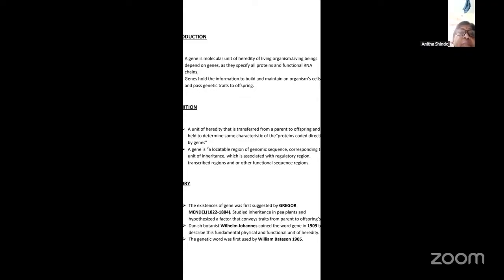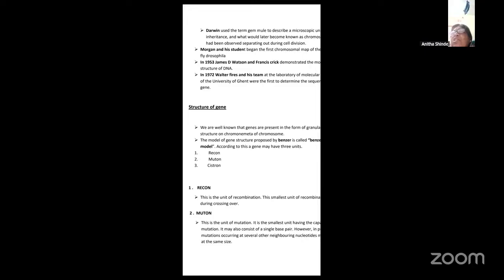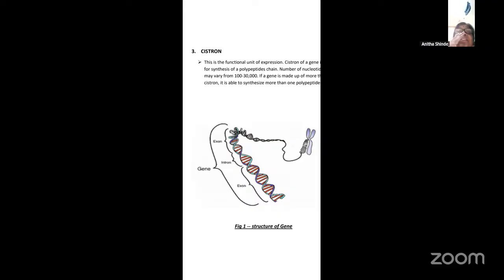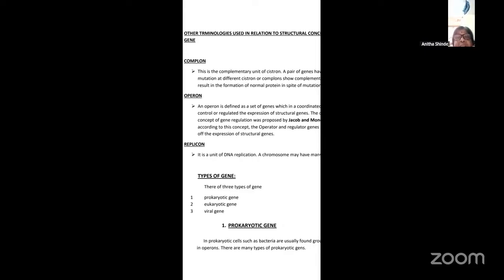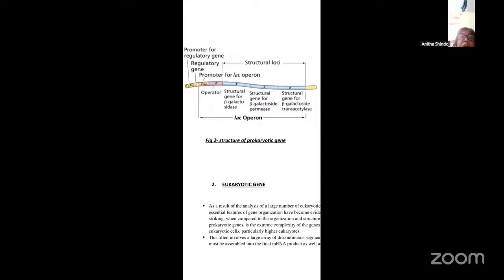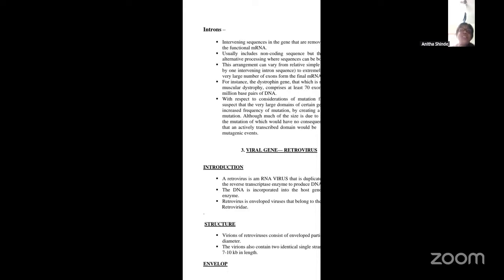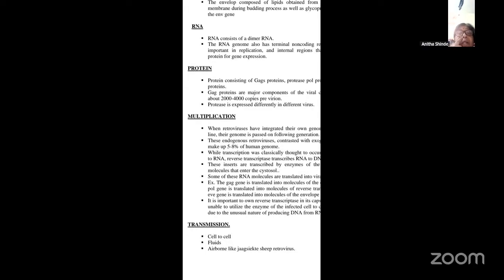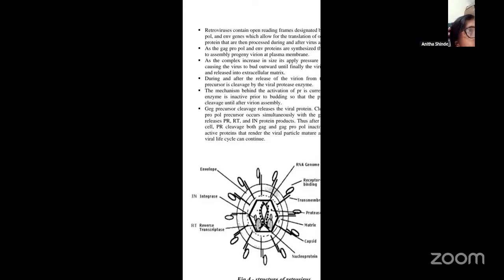PG 2nd Semester-MSc. Zoology-22602- Genetics & Evolutionary Bio